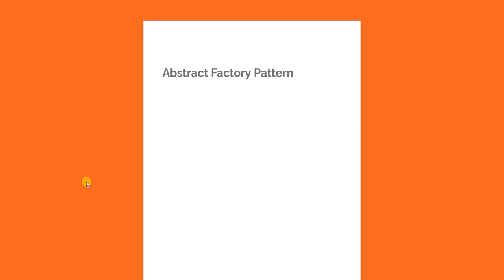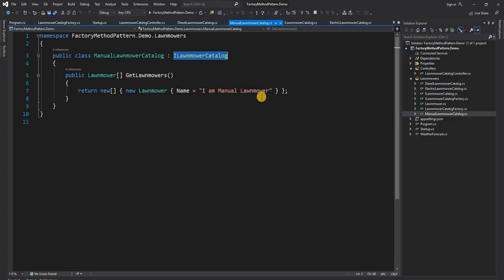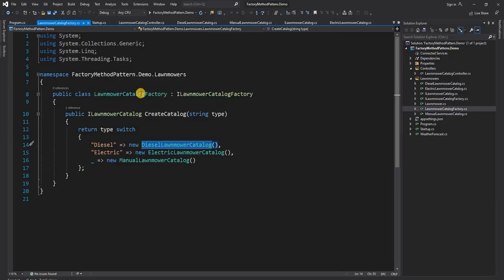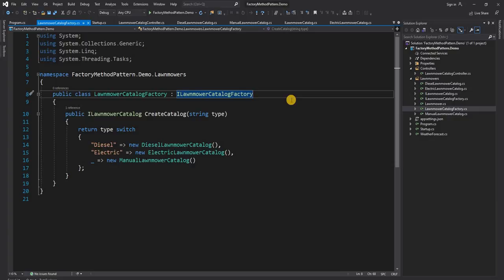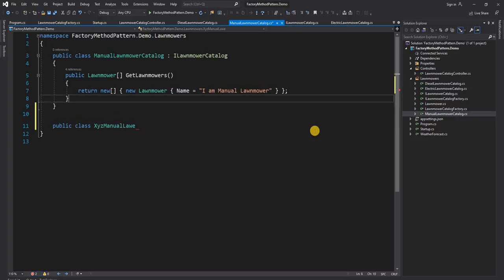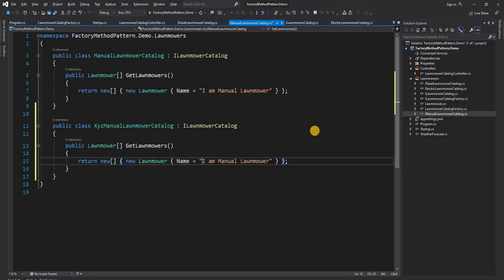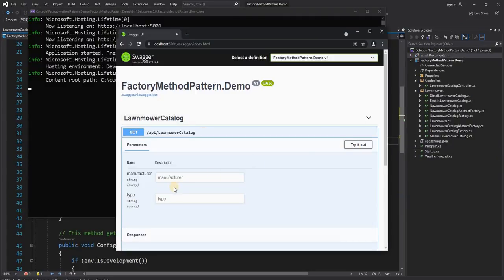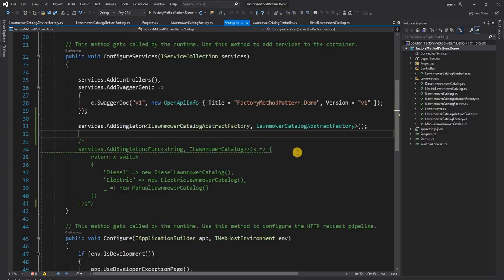Abstract Factory Design Pattern (An Introduction for .NET Developers [C# and .NET 5])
In my last video I discussed factory method design patterns. In today's video, I am going to walk through how to implement an Abstract Factory design pattern.

Abstract Factory is a creational design pattern. The main intent of the pattern is to allow abstraction over other factory classes.

00:08 - Explaining what is Abstract Factory Design Pattern
00:45 - Recap of the solution used last week for Factory method design pattern
01:10 - Recap of the problem that we used last week, which we will expand for the Abstract Factory design pattern.
03:06 - Start of the implementation for the Abstract Factory design pattern.
06:05 - New interface/class combination for the Abstract Factory design pattern.
08:10 - Update the Web API controller to use the Abstract Factory class.
09:45 - Update dependency injection container to add the interface and class for the Abstract Factory design pattern.
10:17 - Run and show the demo of the implementation
11:00 - Implement the Abstract Factory design pattern using delegate functions.